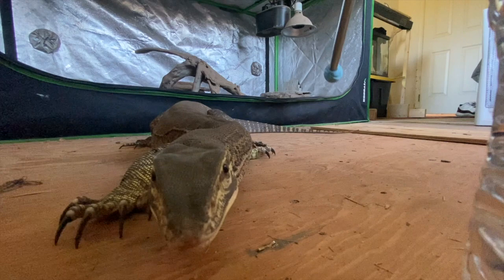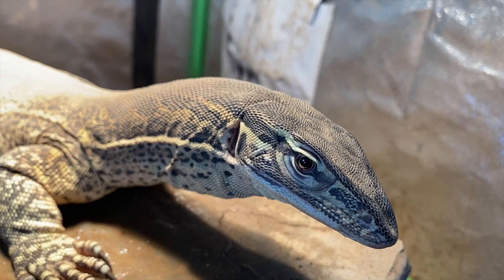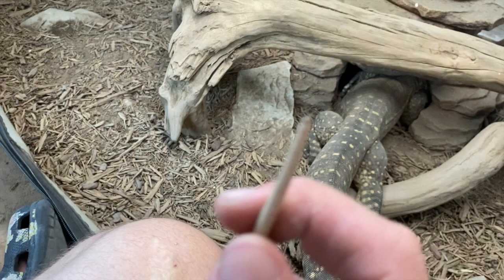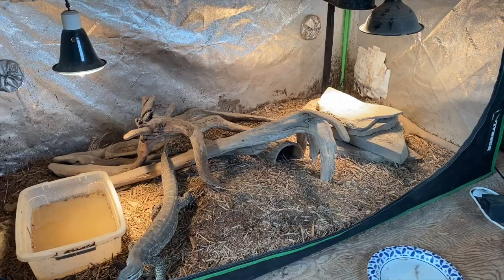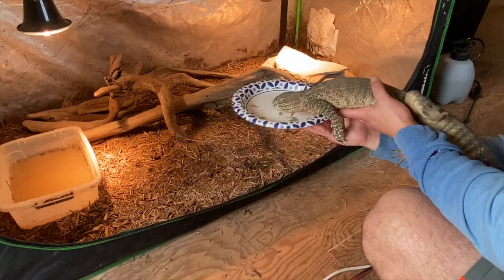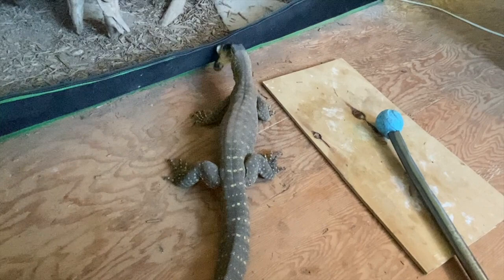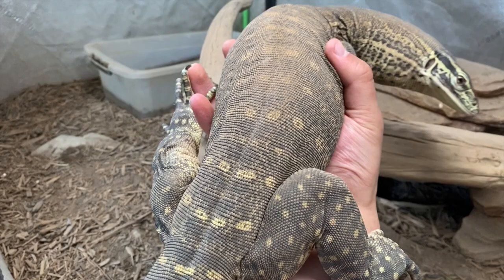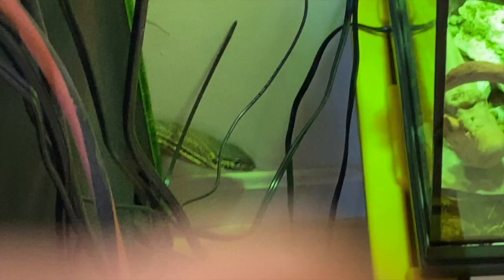The Complete Argus Monitor Care Guide From Start To Finish - PART TWO: Enrichment, Feeding, RISKS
THANK YOU ALL FOR 500 WE ON THE ROAD TO 1000 LETS GO!

Today's Topic:  In today's video, we go over part ONE of the FULL ARGUS MONITOR CARE GUIDE.  This will have everything you need to know about the Care of argus monitors, as well as some of their wild information.  This is info i have learned over the years from keeping an argus, researching, and talking to experts.  I DO not claim to be an expert, i feel as though this information is valuable, though.

beat by - prod.riddiman

appreciate all the love and support lately on both channels ! ‼️‼️❤️

Prince Will’s Second Channel focused on showing off some dope reptiles and animals to ya’ll, whether it be my own personal animals or projects, catching/finding stuff in the wild, animal related events, and just educating ya’ll on the natural world that we’ve honestly taken from granted.

Subscribing to both channels is the biggest way to support me and it means the world, I put lots of work into my videos and subscribing shows me you guys like the content.